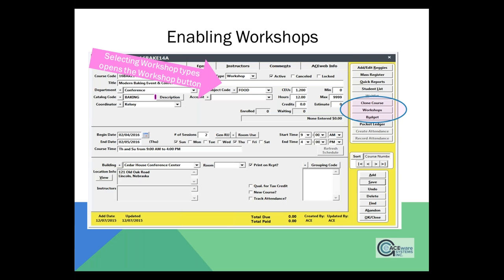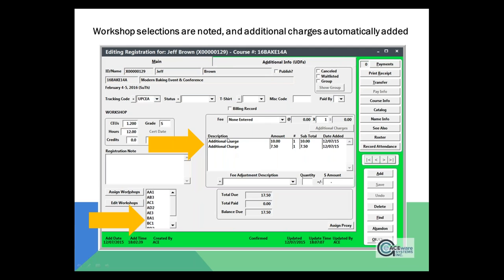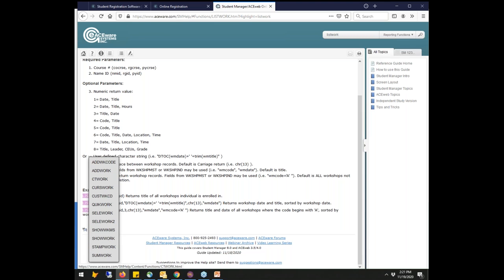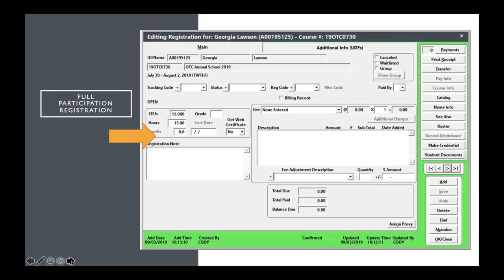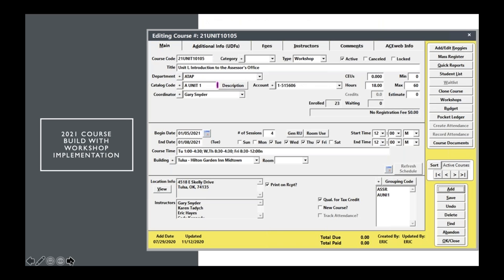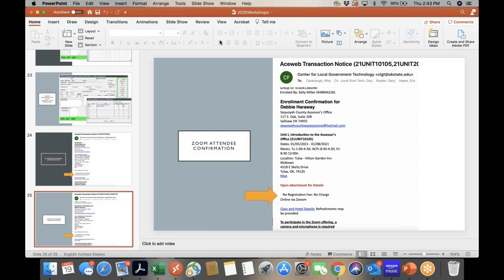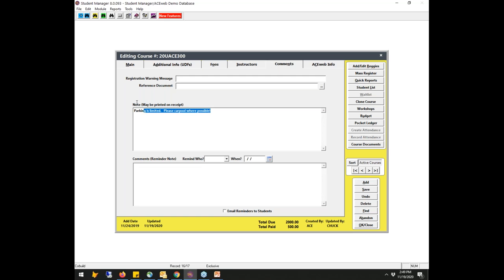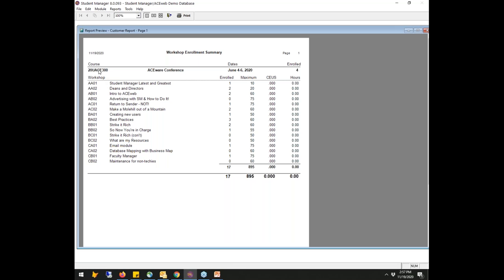Customer Showcase Using Workshop Courses for Successful Virtual Conferences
Chuck shares about workshop-type courses (How to) and Tarin, from Oklahoma State University shares how they used workshop courses for their virtual conference.